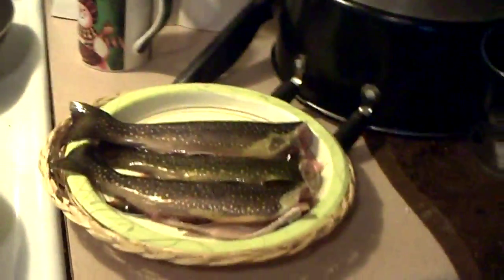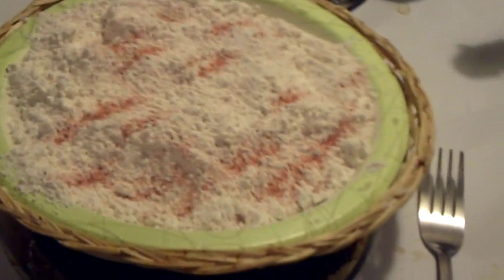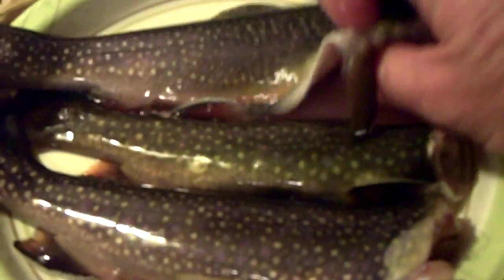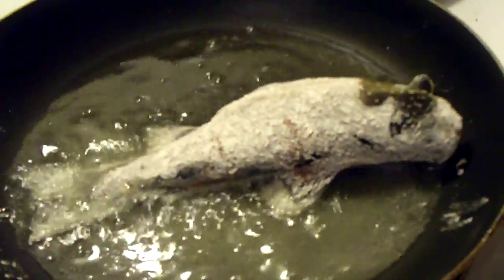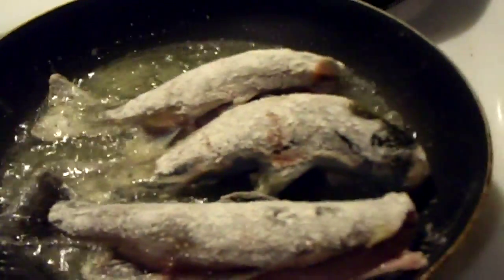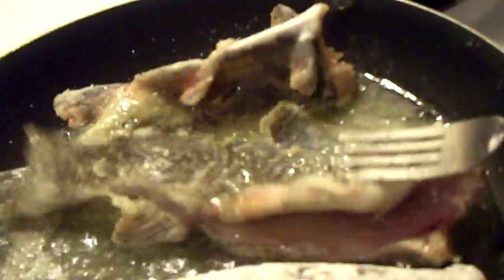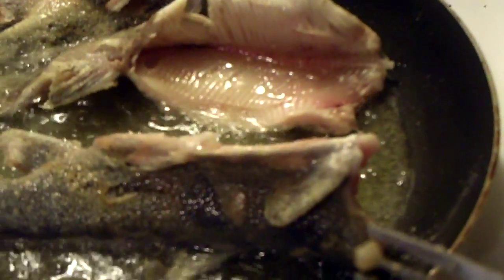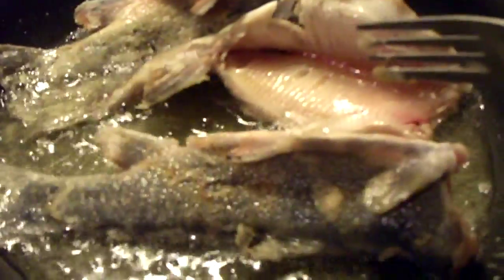Cooking the fish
Come fishing with me: part 6 of 6

How to cook your trout using flour, oil and seasonings. Yum! Yum!